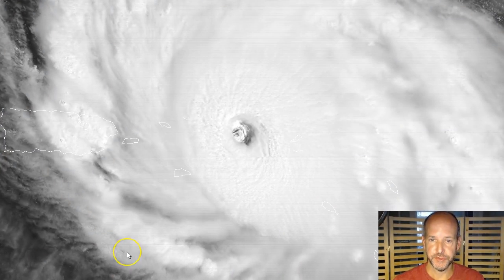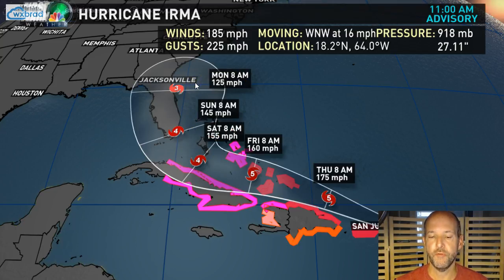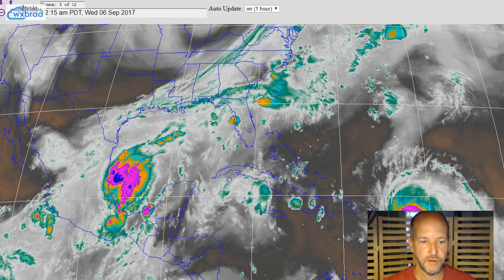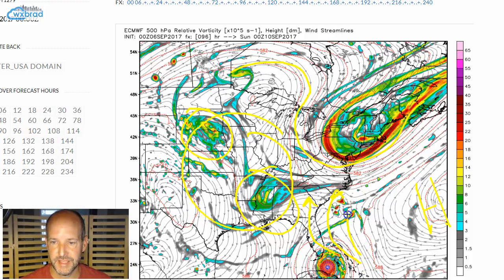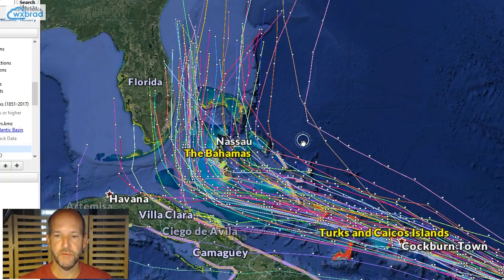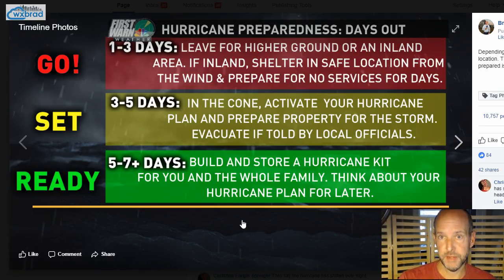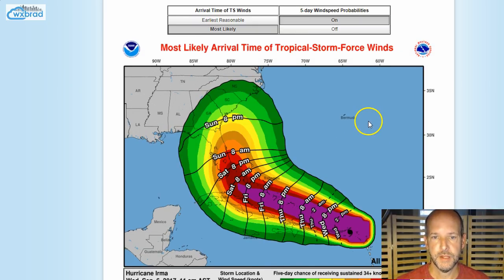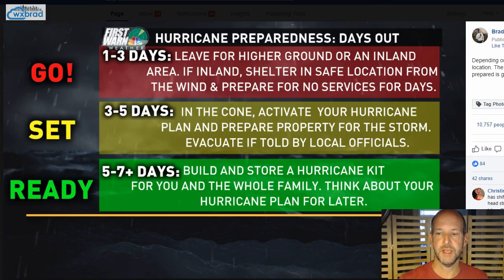11 9/6/2017 Irma VLOG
11 AM Wednesday 9/6/2017 Irma VLOG: A Shift to the east in the long range has occurred and we need to watch how long this trend continues. still lots of uncertainty in the day 5-7 time frame but impacts will be felt in the Carolinas.